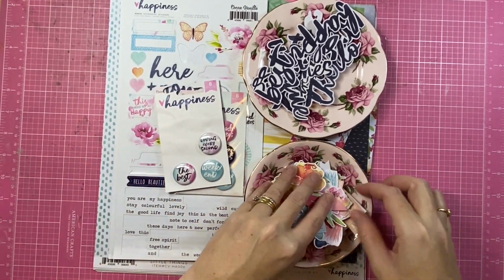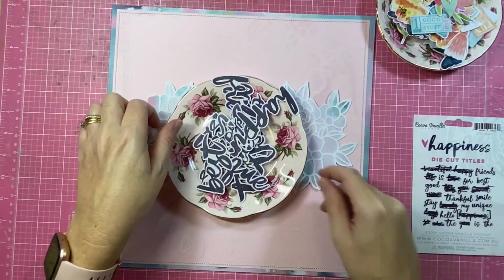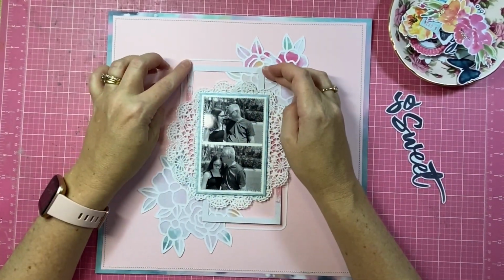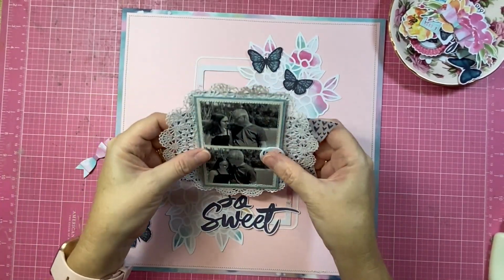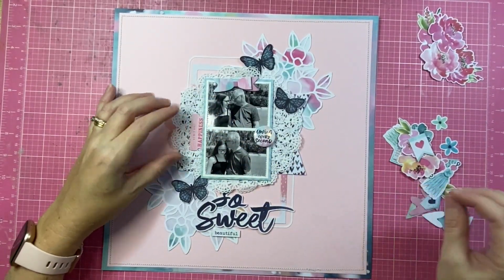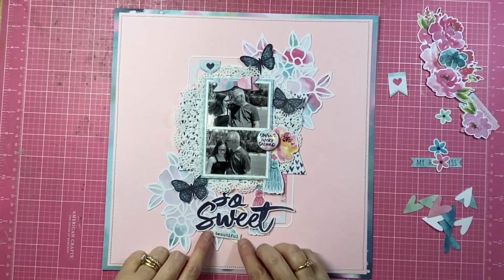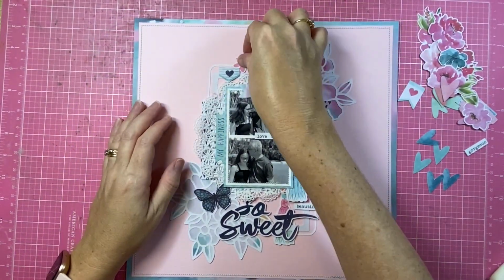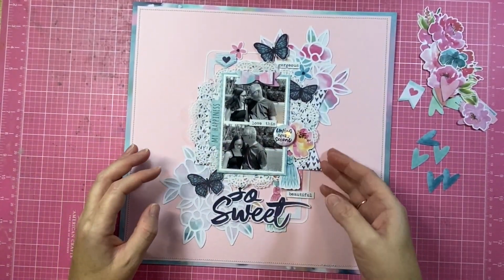Scrapbooking Process: So Sweet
Hi Creative friends, Thanks for stopping by my YouTube channel and checking out my latest process video, Scrapbooking with Cocoa Vanilla Studio using their Happiness collection. Gwen xo